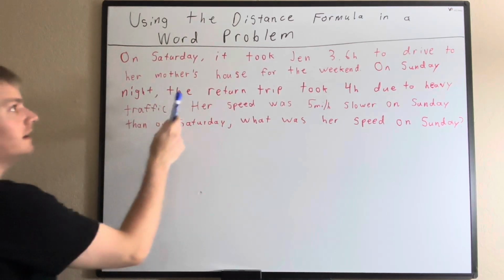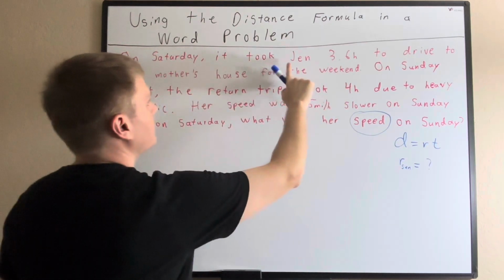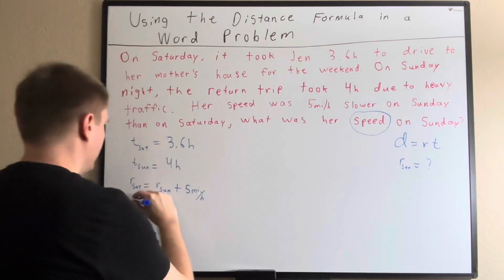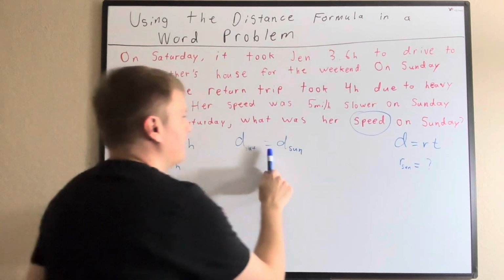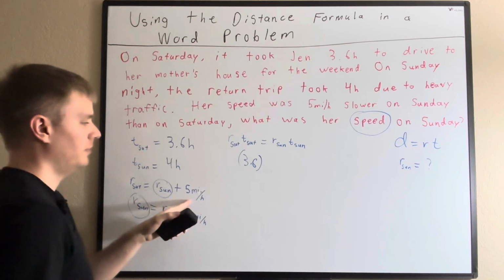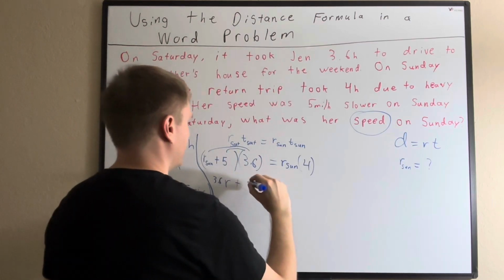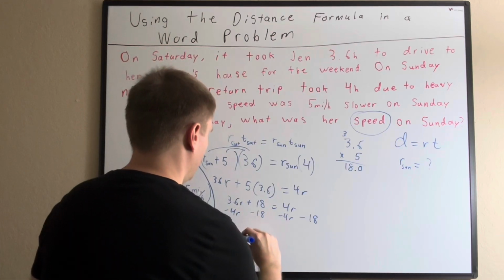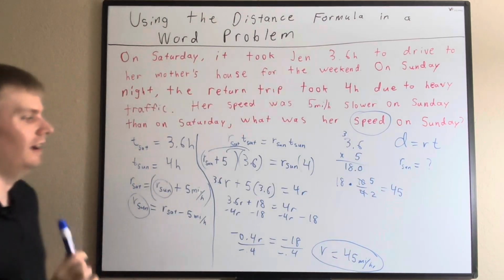Using the Distance Formula to Solve a Word Problem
The distance formula used to solve a word problem.